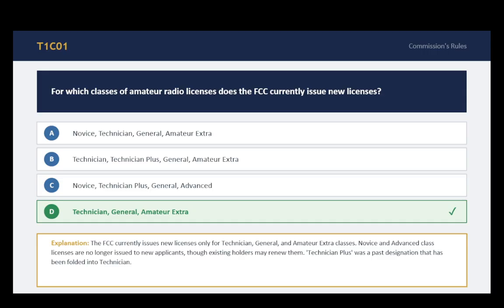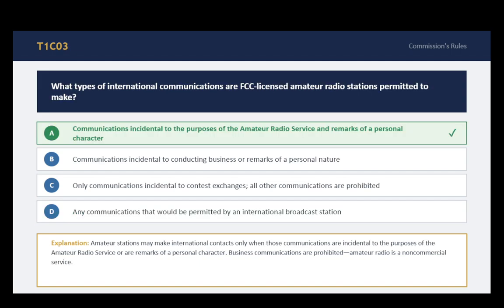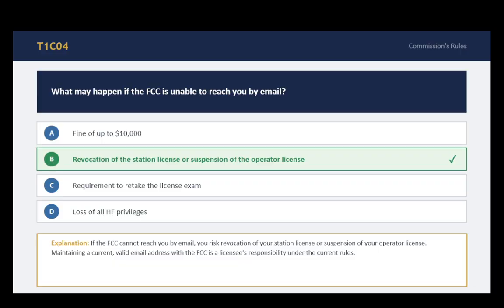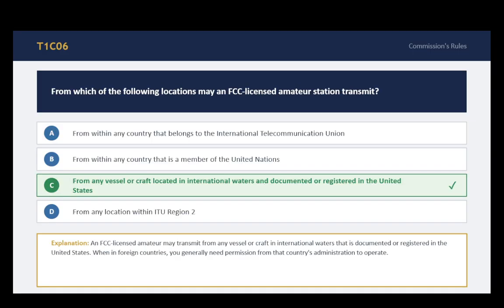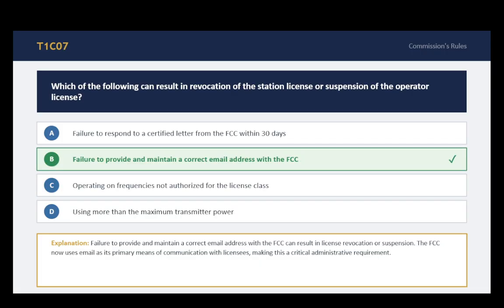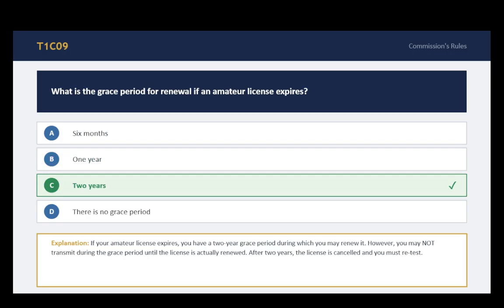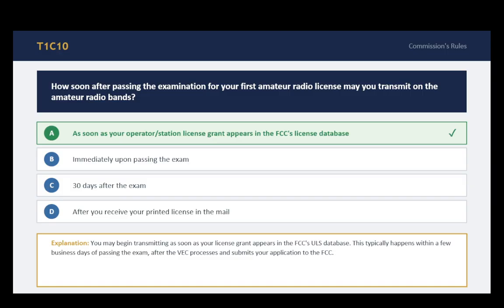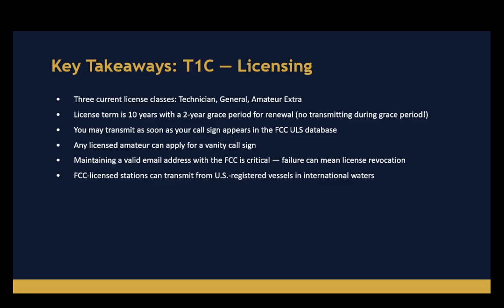T1C Licensing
Buy Net Control: A Practical Guide to Ham Radio Repeater Nets